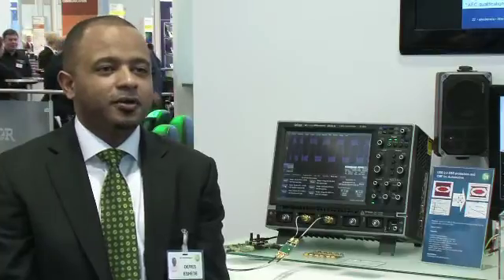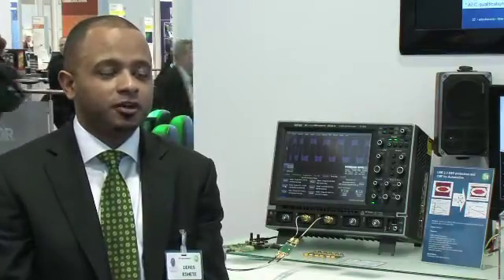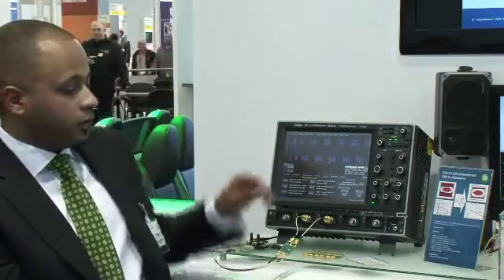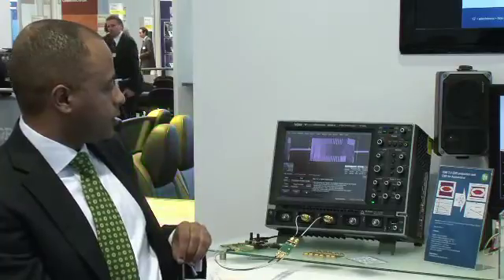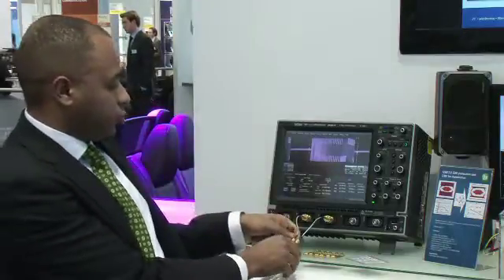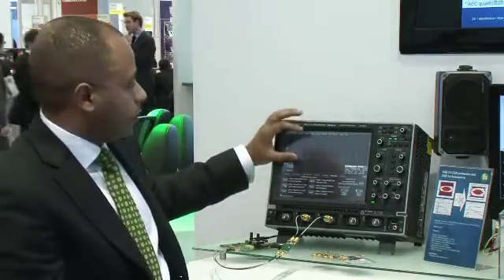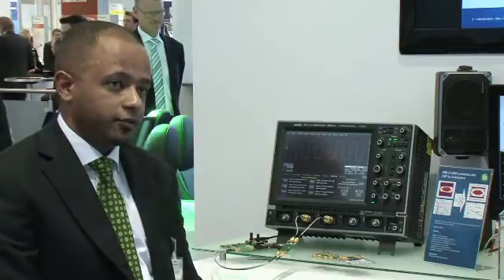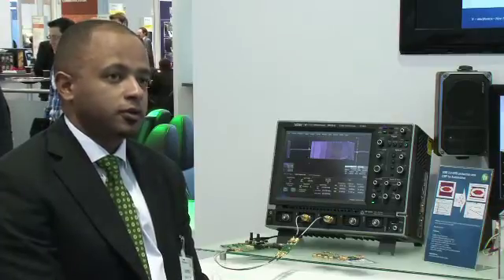USB Solutions for Automotive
htttp://onsemi.com As USB interfaces are becoming more common in automotive applications, the need for protection from ESD and noise reduction to improve signal integrity and reduced EMI in the automotive environment are essential. This video demonstrates a small package AECQ 101 automotive qualified device with an ESD and Common Mode Filter solution designed for signal conditioning in automotive applications. Both common mode filtering and ESD protection are demonstrated. Signal integrity is measured live and shown through an eye-diagram for a full speed USB 2.0 protocol.